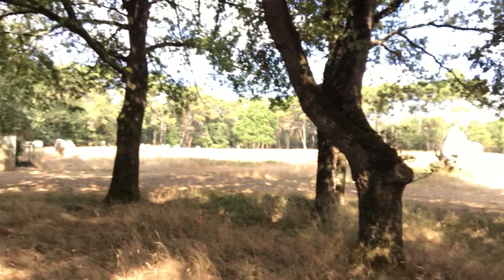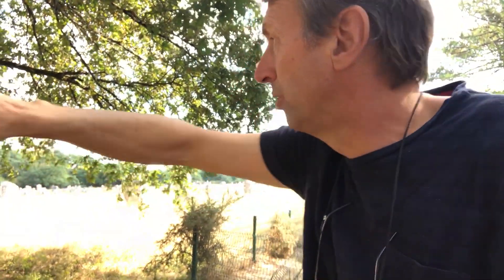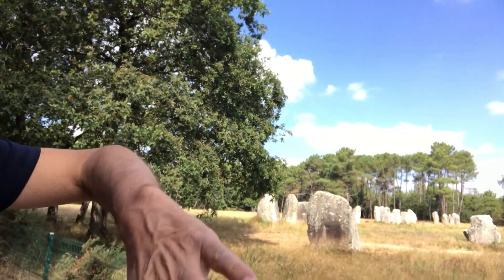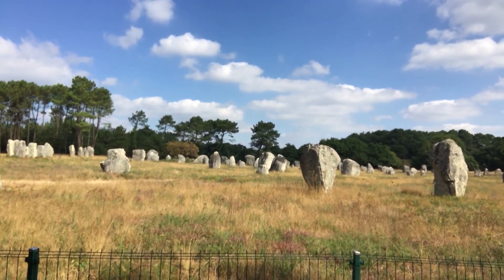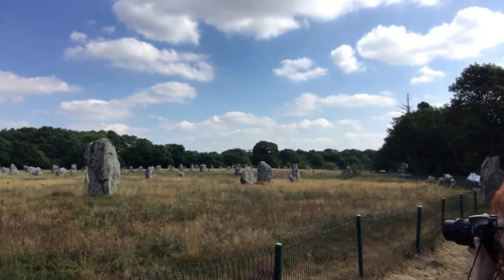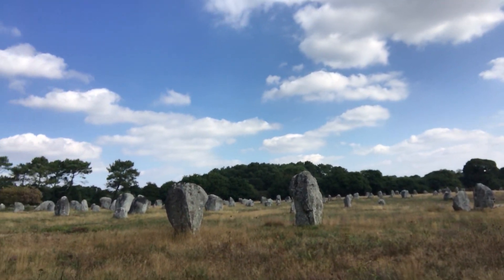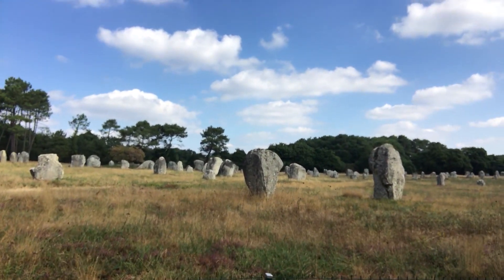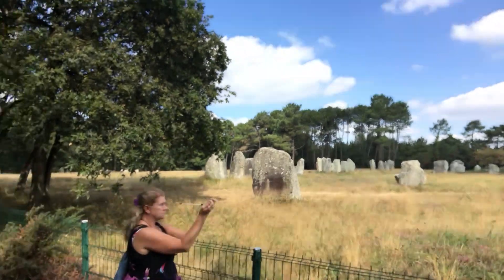Howard Crowhurst and the Carnac Alignments at Kerlescan | Ancient Mathematics | N J Wildberger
Howard Crowhurst is an expert on the remarkable Carnac alignments in Brittany, which are megalithic rows of stones which are thousands of years old. In this video he gives us a tour of the western most alignments, which are at Kerlescan.

Howard is particularly interested in the mathematical and astronomical significance of these sites. While there are many mysteries associated to these alignments, perhaps there are some larger meanings and significance that can be found.